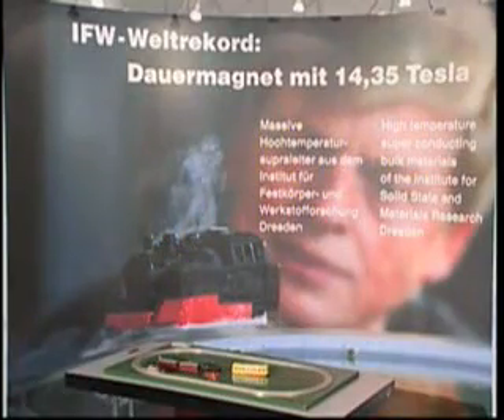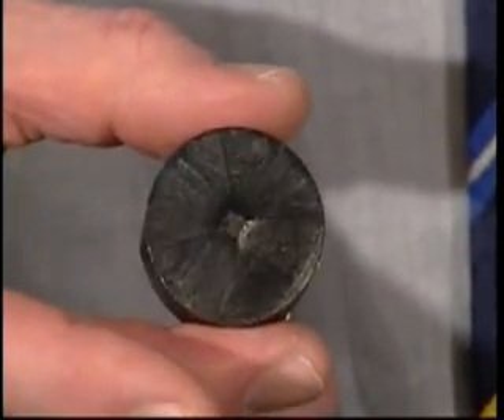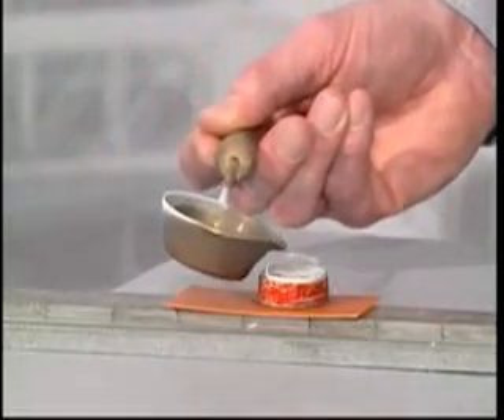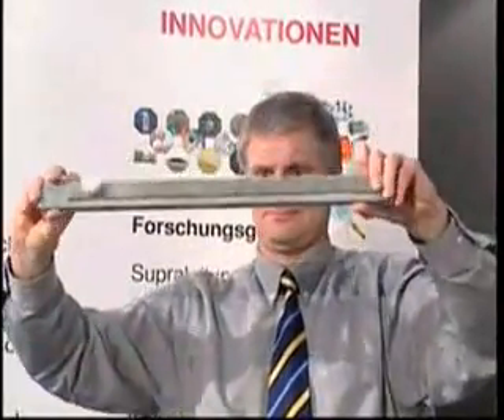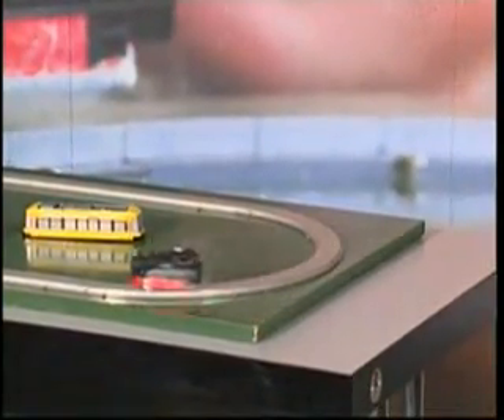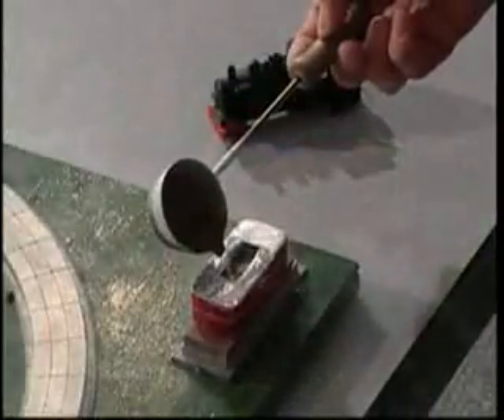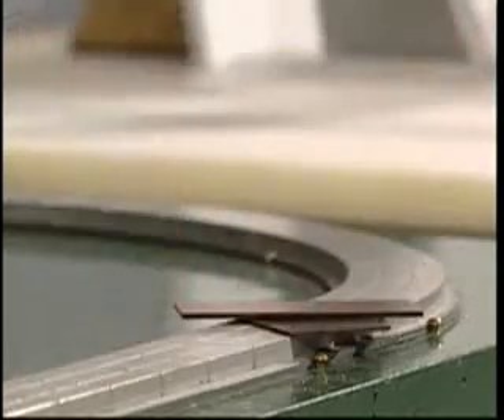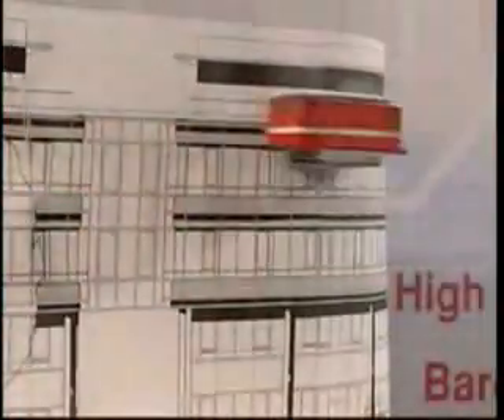Superconducting Magnetic Levitation - Meissner effect & MagLevs